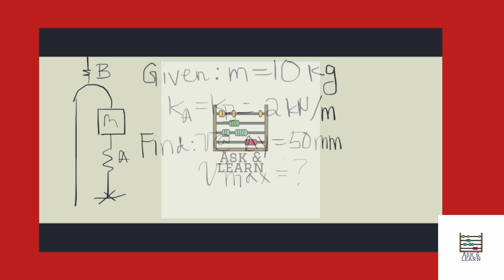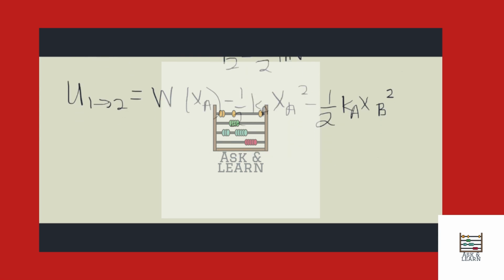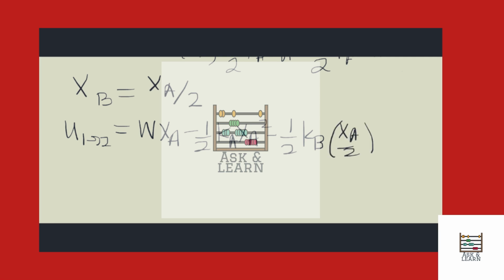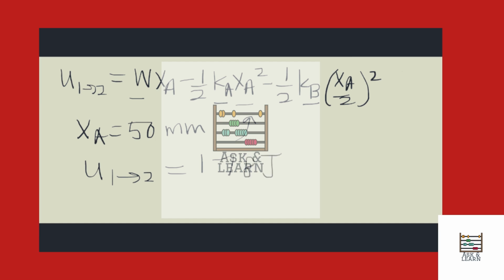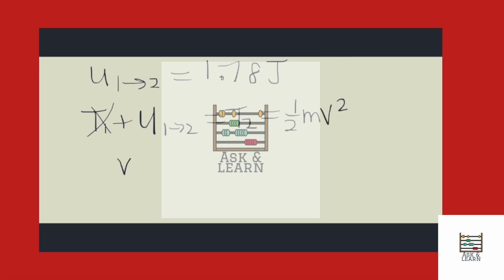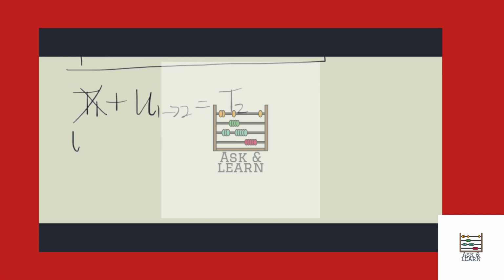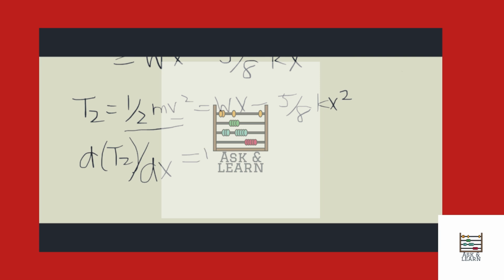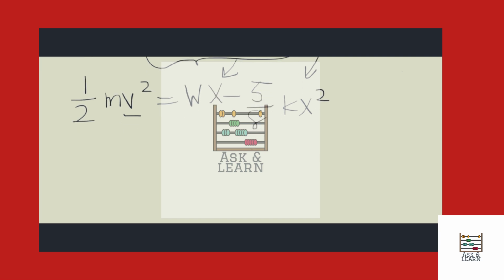The "air spring" is used to protect the support and prevent damage to the conveyor-belt tension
The "air spring"   is used to protect the support   and prevent damage to the conveyor-belt tensioning weight   in the event of a belt failure   The force developed by the air spring as a function of its deflection is shown by the graph. If the block has a mass of   and is suspended a height   above the top of the spring, determine the maximum deformation of the spring in the event the conveyor belt fails. Neglect the mass of the pulley and belt.